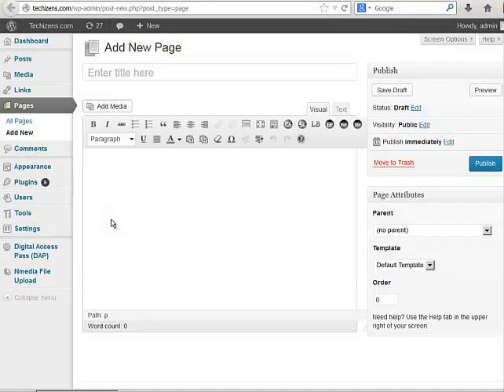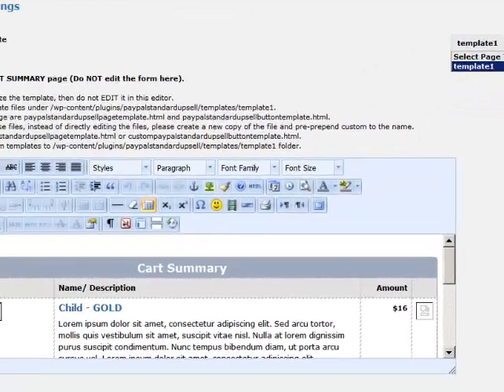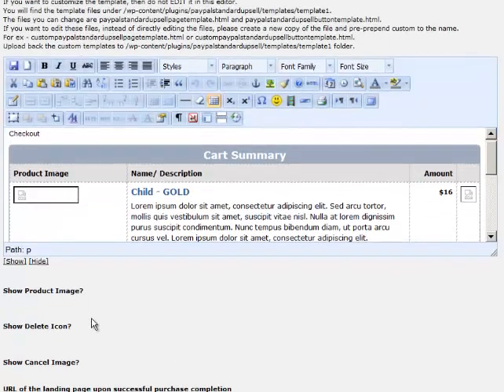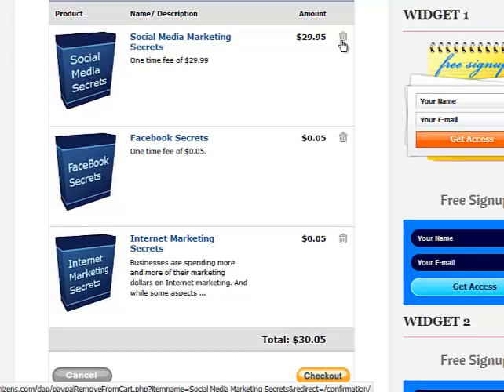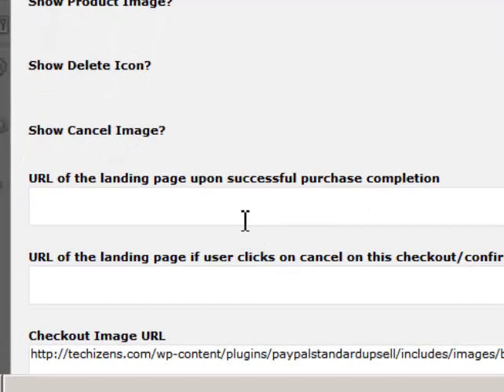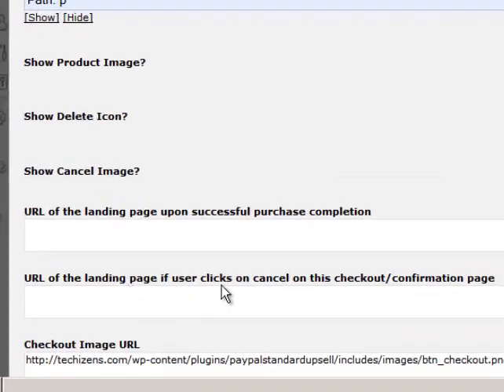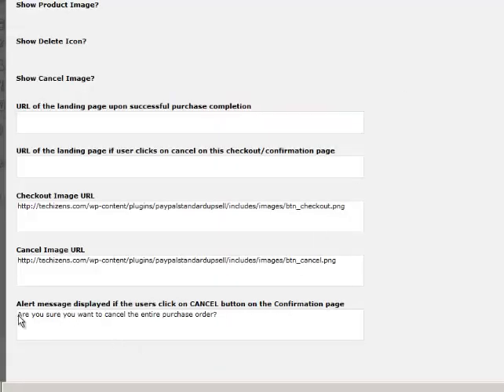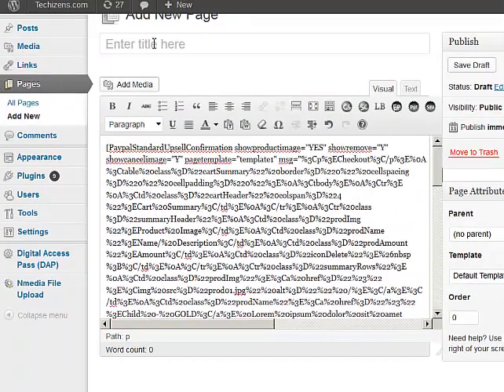Paypal Upsell Tree Plugin - Checkout Confirmation Page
This video shows you how to create the checkout confirmation page for the Paypal Upsell-Tree Plugin